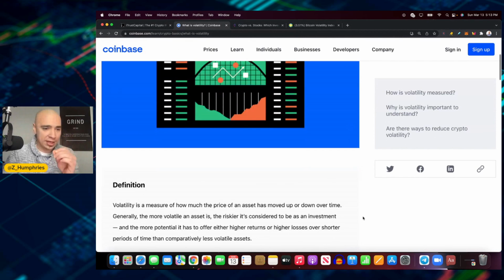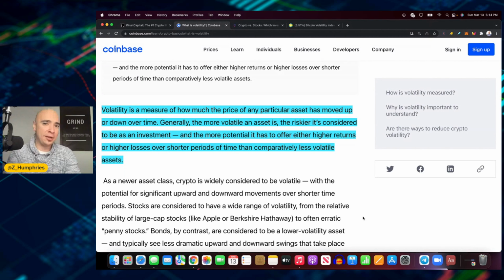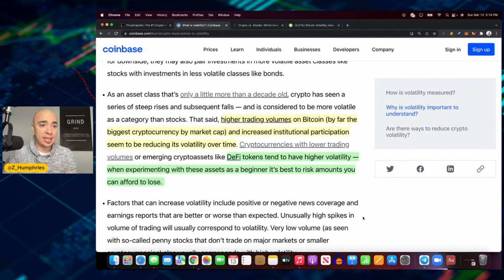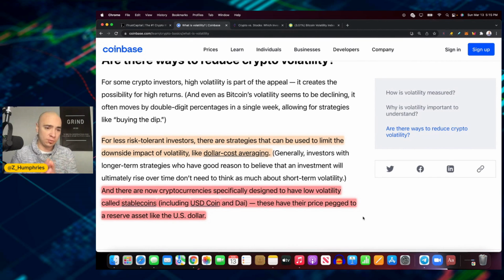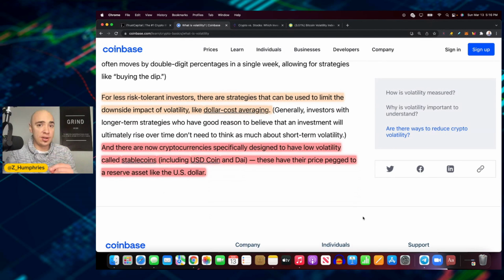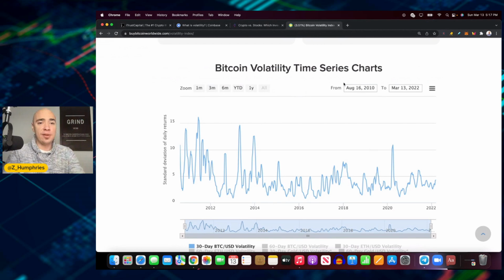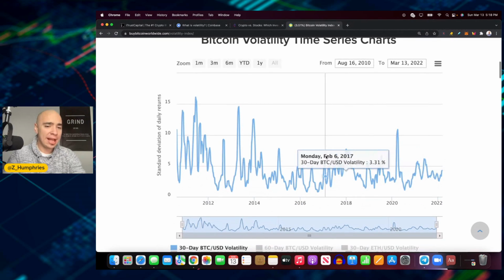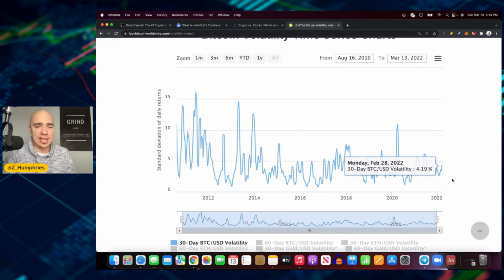CRYPTO VOLATILITY SINCE 2010. HOW VOLATILE IS CRYPTO?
CRYPTO VOLATILITY SINCE 2010. HOW VOLATILE IS CRYPTO? VOLATILITY IS A BIG PART OF BEING IN CRYPTO AND IT IS IMPORTANT CRYPTO INVESTORS KNOW ABOUT VOLATILITY AND HOW IT HAS EVOLVED OVER TIME. CRYPTO VOLATILITY COULD BE REDUCED AS MORE INVESTORS COME INTO THE CRYPTO MARKET. CRYPTO FOR BEGINNERS.

Our goal is to grow our portfolios and have a place where we can all have a safe space to discuss all things crypto! Access to our private Discord is part of the package too! Come check it out!

START A CRYPTO IRA TODAY!